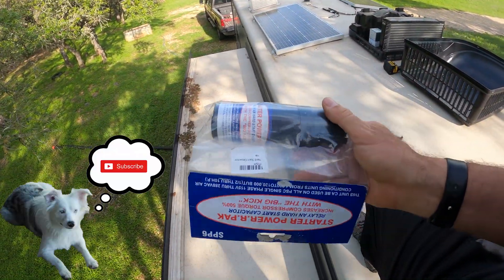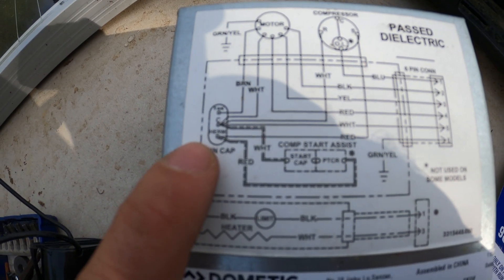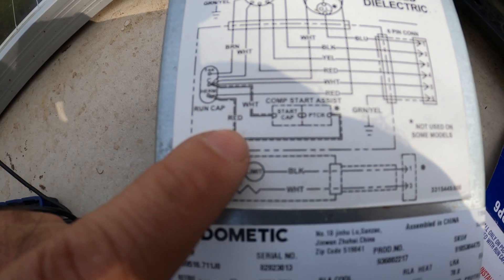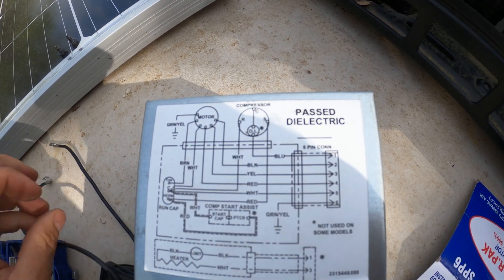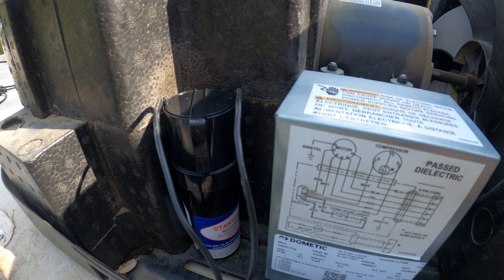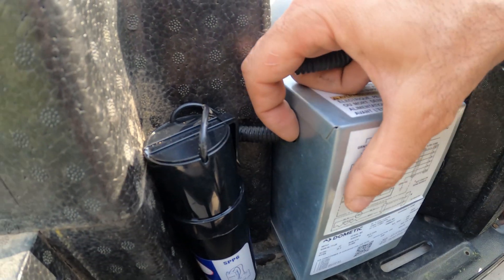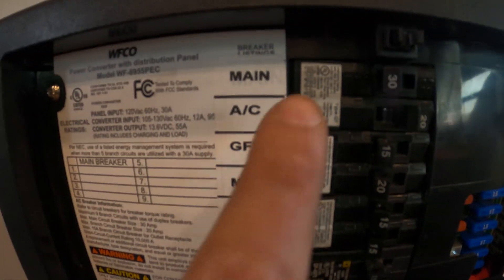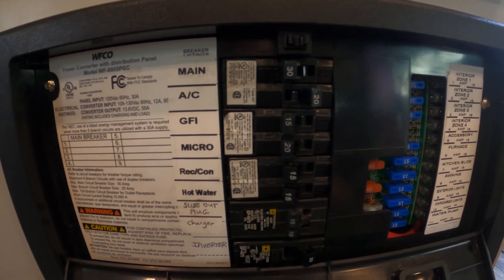RV AC Hard Start Capacitor Install Instructions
Here is a quick RV AC Hard Start Capacitor Install. This is a very simple upgrade to your RV AC. It will help old AC units start up better, and it will allow your RV AC unit to start on a small inverter generator or inverter from a solar setup. We have 400 watts of solar with a recent upgrade to a 3000 watt  pure sign wave inverter, batteries, and wiring that allows our system to run the RV AC unit.
Our Current Solar Setup Links
4/0 Welding Cable
10 Gauge Welding Cable
8 Gauge Welding Cable
6 Gauge Welding Cable
4/0 Copper Lugs
6 Gauge Copper Lugs
10/3 Residential Wire
Cable Crimp Cutter Tool
Wire Connectors
Balancer Leads
MC4 Connectors
4 to 1 MC4 T Branch
Cable Gland
Blue Sea Systems On/Off
Blue Sea Systems 80a Breaker
Go Power 400a Fuse
LifePO4 100ah Cells
Battery Balancer
Renogy Battery Monitor
Go Power IC3000
Go Power Remote
Epever 80a MPPT Charge Controller
200 Watt Solar Panels
Solar Panel Brackets